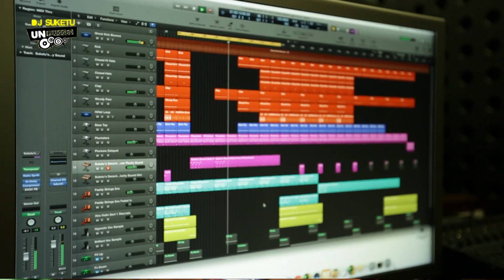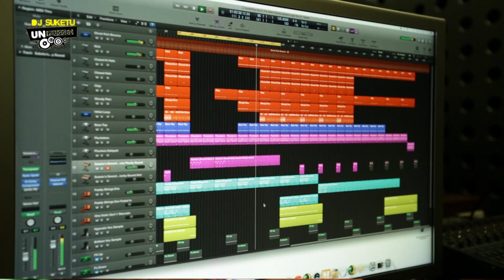Something About This Beat: Melody || DJ Suketu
DJ Suketu now adds melody to the track "Something About This Beat".

Note: Next week is the final one in the Something About This Beat series, on effects. Let us know what tutorials you'd like to see in the comments section!

UPDATE: Click here to listen to the full mastered version of Something About This Beat